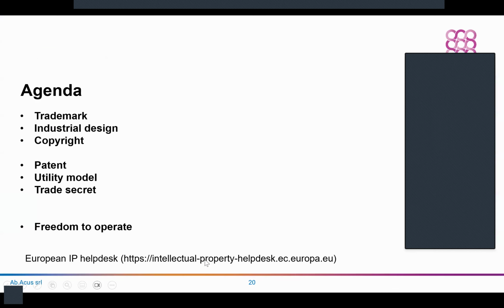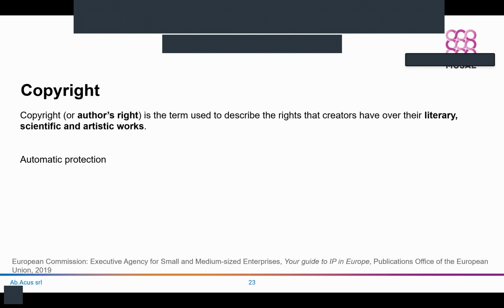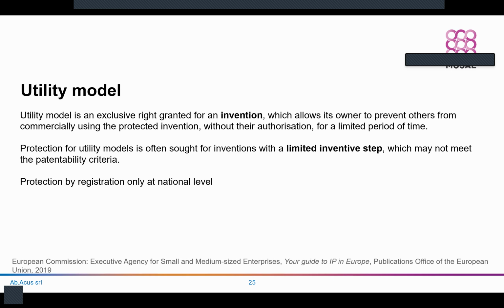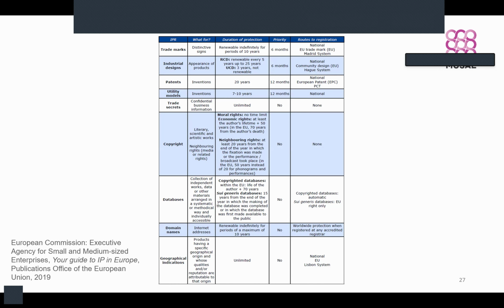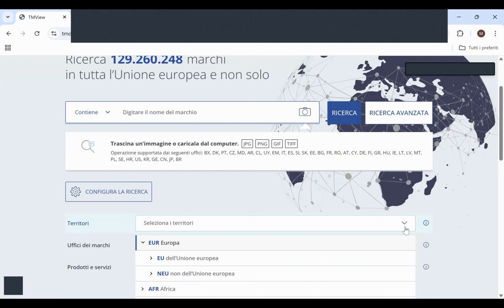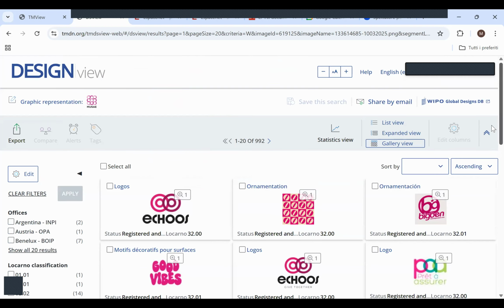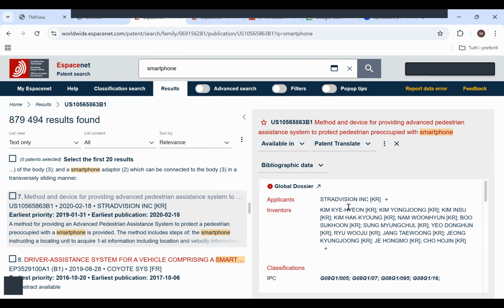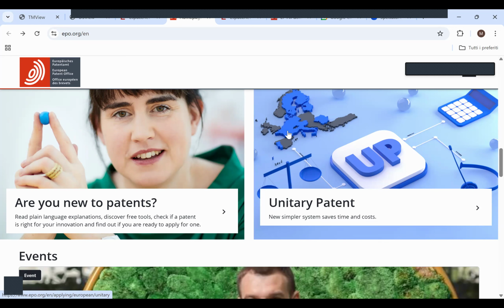Intellectual Property Management. - Maria Bulgheroni